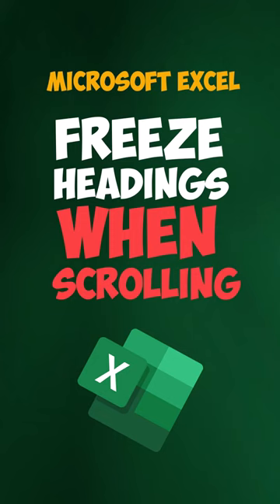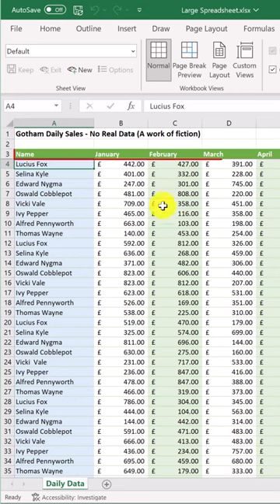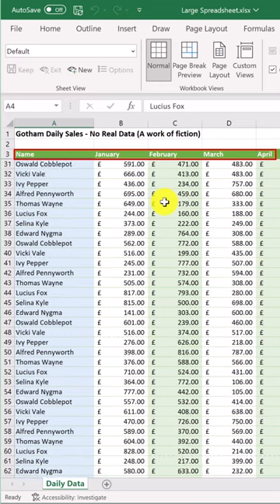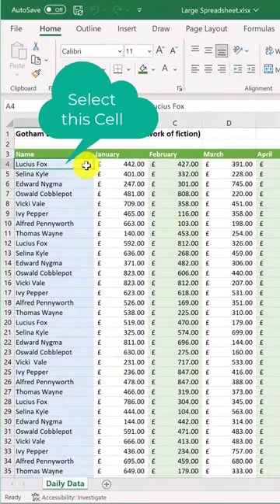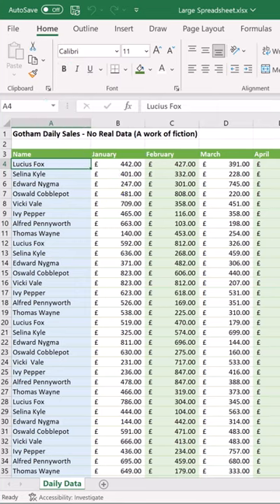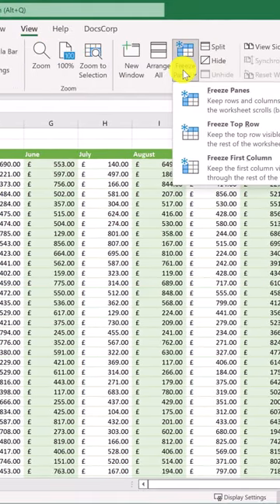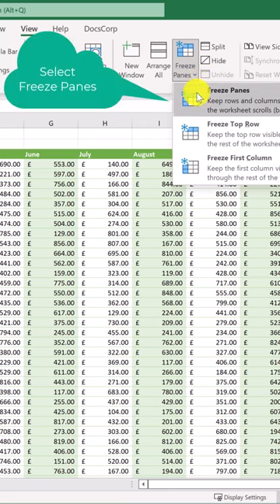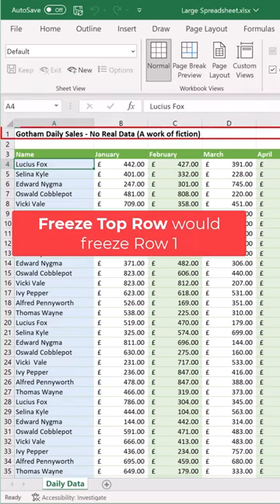Excel tip: Freeze headings when scrolling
For this Excel tip, I will show you how to freeze the heading in your spreadsheet.This is useful when working with large Excel worksheets, as when your scroll the headings will stay at the top.

🚨 MASTERCLASSES
👉 Master the Basics of Microsoft Excel